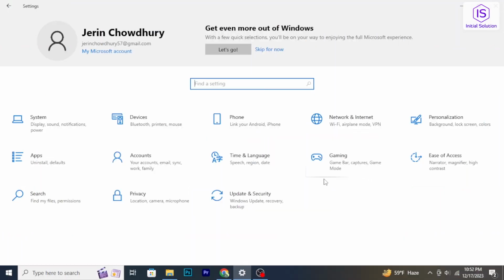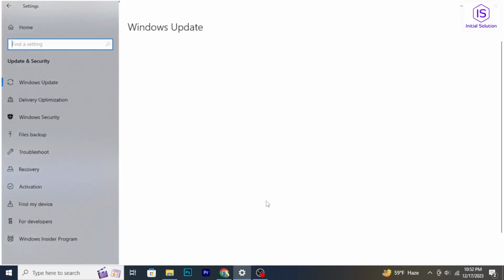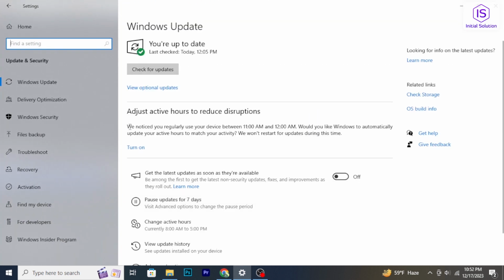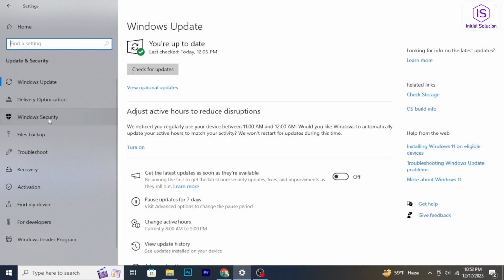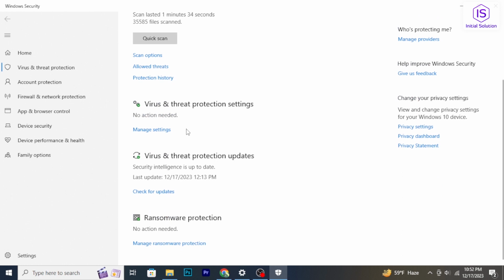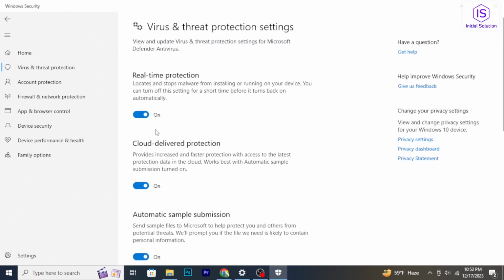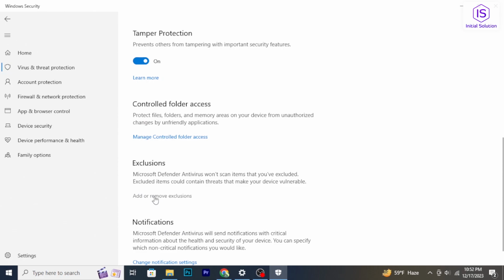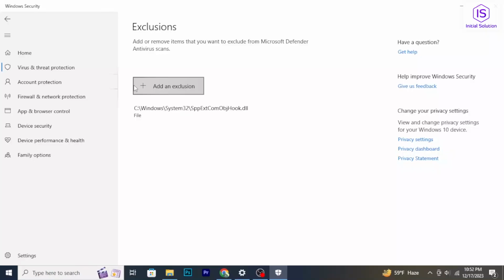How to make an exception in windows defender 2024 (Easy Guide)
Need to allow specific files or programs in Windows Defender? Learn how to make exceptions in Windows Defender with this step-by-step guide. Enhance your system's security! 💻🛡️

Step 1: Open Windows Security Settings.
Step 2: Navigate to Virus & Threat Protection.
Step 3: Click on 'Manage Settings.'
Step 4: Select 'Add or Remove Exclusions.'
Step 5: Choose the Type of Exclusion (File, Folder, File Type, Process).
Step 6: Add the Exclusion and Save Settings.

📖 Chapters of How to Make an Exception in Windows Defender:
00:08 - Introduction: Greeting viewers and introducing the topic
00:18 - Opening Settings: Clicking on the Windows button, selecting the settings gear icon, and choosing "Update & Security"
00:34 - Accessing Windows Security: Selecting "Windows Security" from the left-hand sidebar
00:44 - Virus and Threat Protection: Clicking on "Virus & Threat Protection" under Windows Security
00:51 - Managing Settings: Clicking on "Manage Settings" under Virus & Threat Protection Settings
01:00 - Exclusions: Scrolling down and clicking on "Exclusions" under Virus & Threat Protection Settings
01:09 - Adding Exclusions: Clicking on "Add an exclusion" and adding a file to the exclusions list
01:16 - Conclusion: Concluding the tutorial and encouraging viewers to like, subscribe, and stay tuned for more videos
01:23 - Sponsor Message: Announcing the video's sponsorship by Xirosoft and promoting their services
01:29 - Endorsement: Encouraging viewers to check the description for more details on Xirosoft services
01:44 - End: End of the video